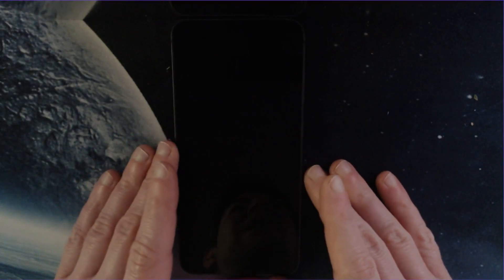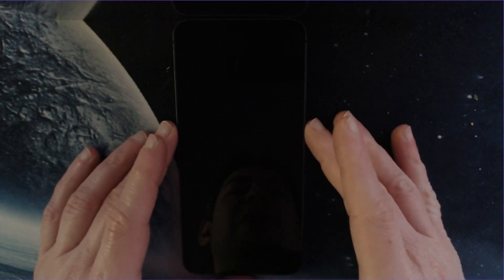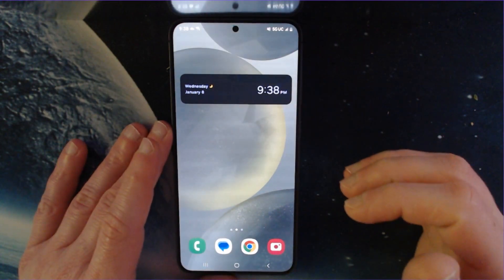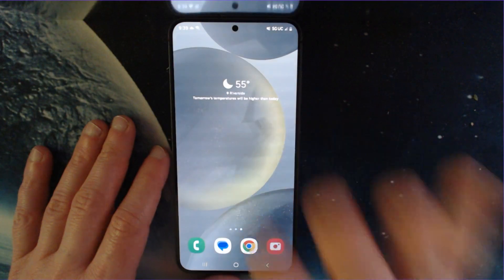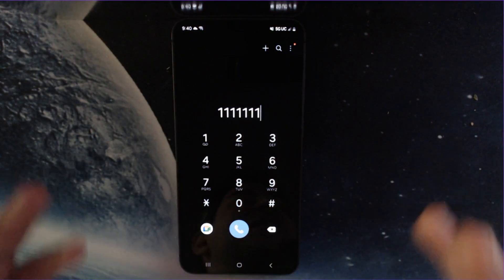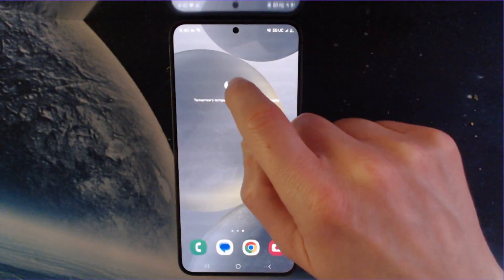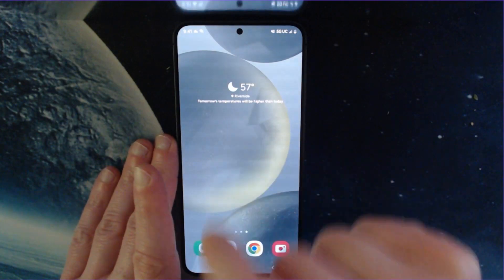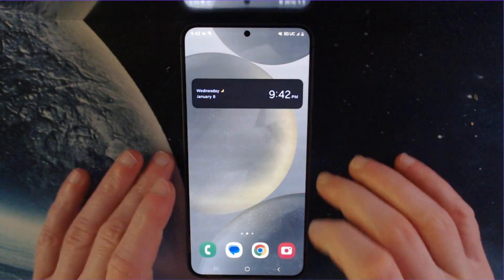Android Smartphone Tutorial - Interactions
First in a series of videos going over how to use a smartphone if you have never used one before.

Focuses on interaction. The buttons, and touch controls. How they are used, what they do, and tips!